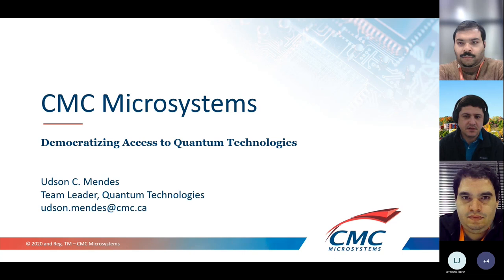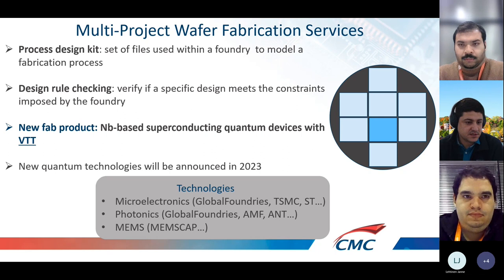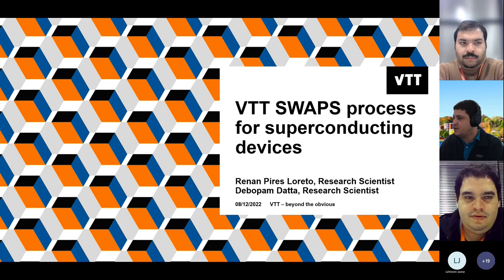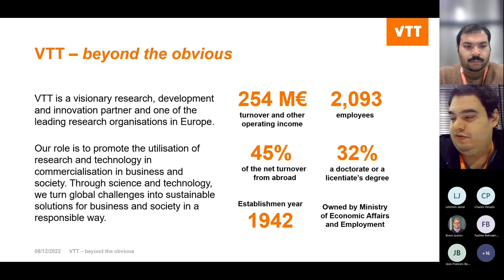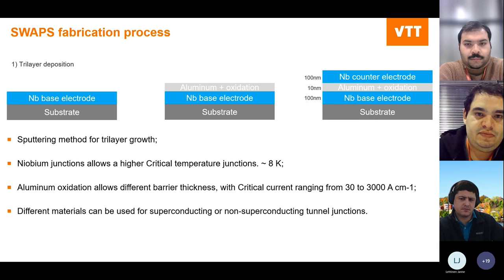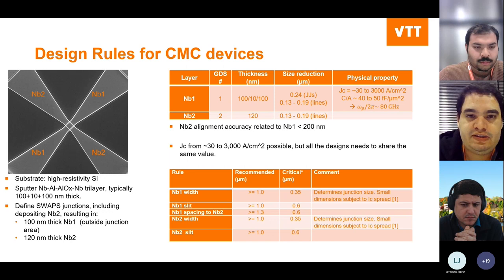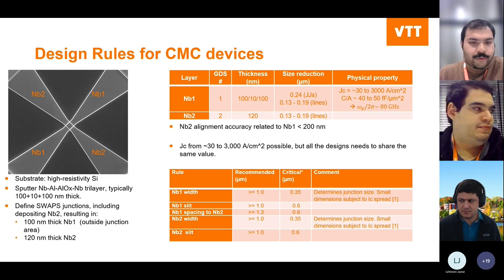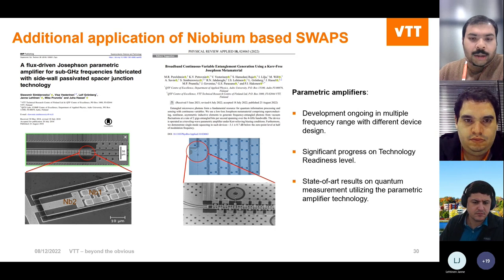Virtual Quantum Seminar with VTT Finland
Quantum technologies interest and investments are increasing every year, with a potential to disruptively change information and communication technology with deep impacts in information processing and communications. VTT, the Technical Research Centre of Finland, is one of the leading research, development, and innovation organizations in Europe with expertise in quantum hardware technologies providing both hardware and software solutions.
With decades of experience, VTT has been developing and manufacturing superconducting quantum devices to customers since the 1990s with in-house technologies and cleanroom facilities for R&D, prototyping and small-scale manufacturing. With 2,611 m², Micronova host the largest research cleanroom in the Nordic European countries. Researchers at VTT have developed a fabrication method for superconducting tunnel junctions down to the dimensions of 200 nm using i-line UV lithography, that can be applied to different applications, such as SQUID magnetometers and Josephson parametric amplifiers.
The key element of this process is a sidewall-passivating spacer structure (SWAPS) on the Josephson junctions shaped to reduce low parasitic capacitance and unintended crossline contact between the two superconducting layers. With good reproducibility and uniform junction parameters along a 6” wafer, it is possible to fabricate junctions with critical current density ranging from 30 to 3000 A cm-2 for a wide range of devices applications. SWAPS technique can also potentially be utilized in other tunnel junction applications beyond superconductive electronics.